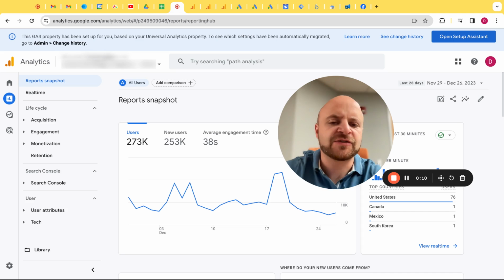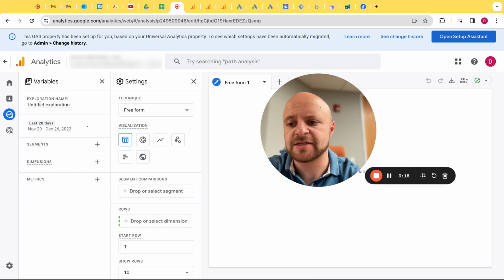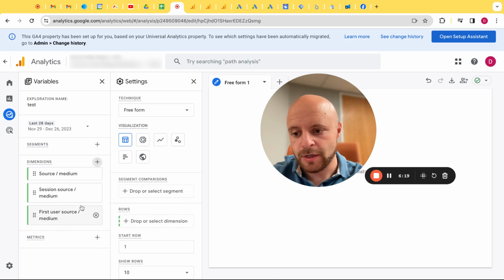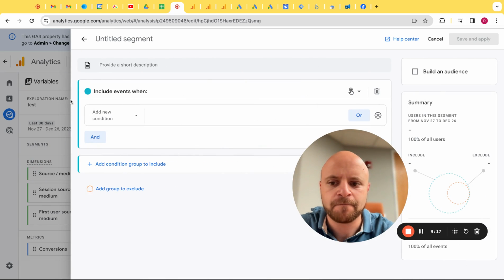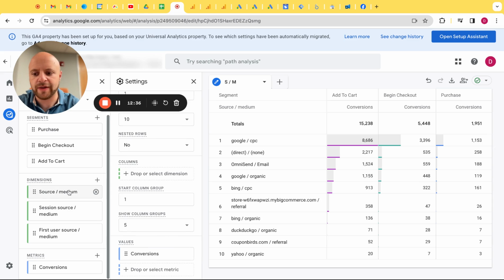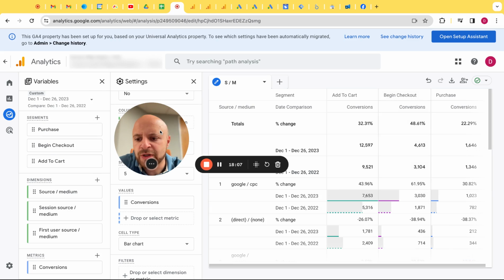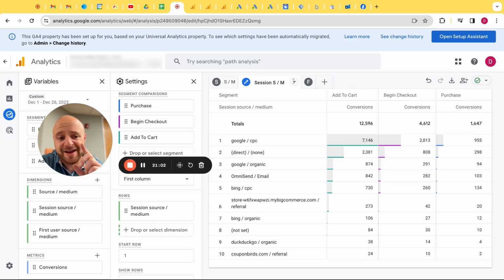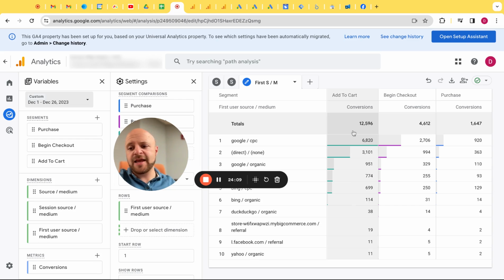Mastering GA4 Unleashing the Power of Custom Pivot Tables for Advanced Reporting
David walks you through the process of "Explorer" reports in Google Analytics 4. He begins by explaining why we start at the user acquisition reports as a standard go-to for advertisers and marketers.

David then dives into the Exploration reports by breaking down various dimensions and custom values within the source medium category. In the video, he demonstrates how to create segments based on events and analyze the data for 'add to cart' conversions.

Finally, David compares the performance of different source mediums and discusses the insights that can be derived from the data. Watch this video to gain a deeper understanding of user acquisition reports and how they can inform your marketing strategies.

00:00 Introduction
00:54 Starting At The User Acquisition Report
01:56 Understanding Source Medium
03:15 Creating Segments
10:37 Analyzing Conversions Comparisons
13:47 Comparing Source Mediums